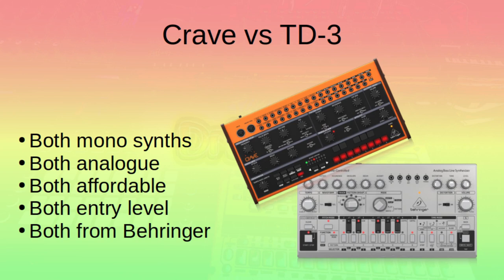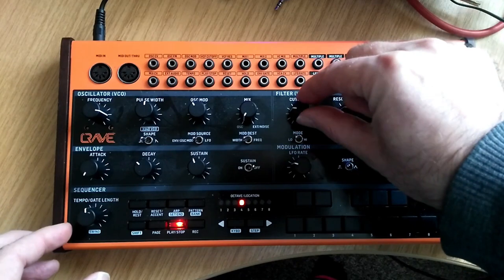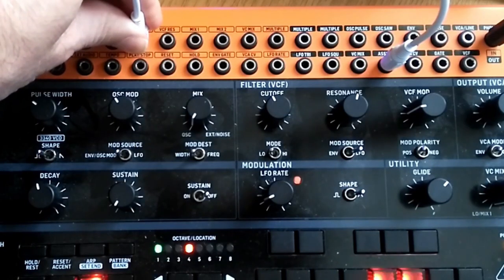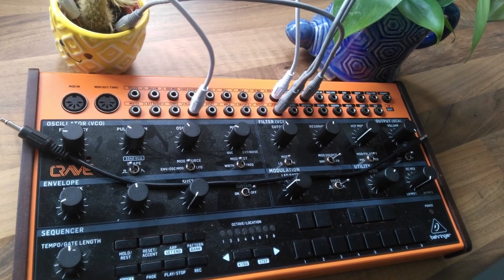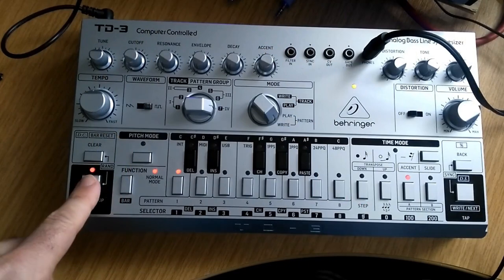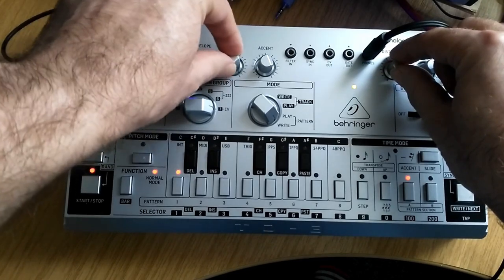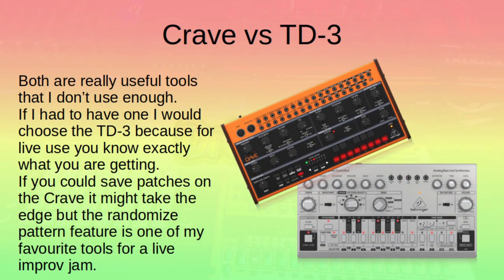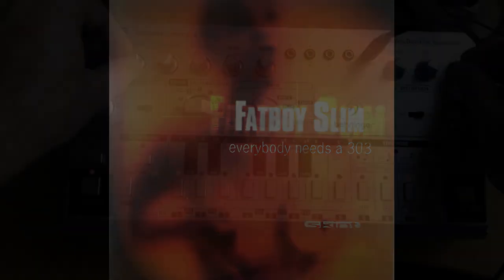Behringer Crave Vs TD 3 Budget Monosynth Showdown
A comparison of 2 of the most well known Behringer budget monosynths. The Crave and the TD-3.

Both of these are retro synths with more than a little nod to classics of the past and in this half arsed tutorial I will tell you what my thoughts on these two synths are.
I will give each a quick overview and then explain which one I prefer from The Crave and the TD-3 and exactly why.

01:00 Crave Overview
03:55 Crave verdict
05:15 TD-3 Overview
07:55 Summary
09:05 The Verdict

In the words of the Sirius Cybernetics Corporation

Kit List : -

Behringer Crave
Behringer TD-3

Tascam DR40x